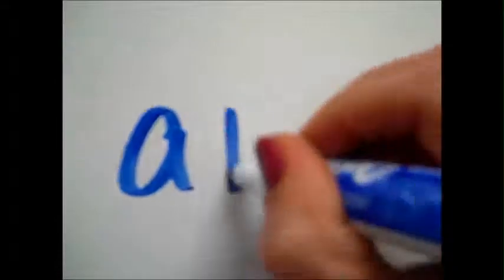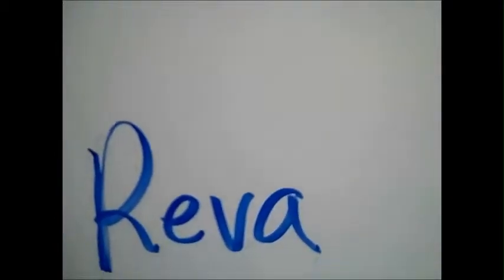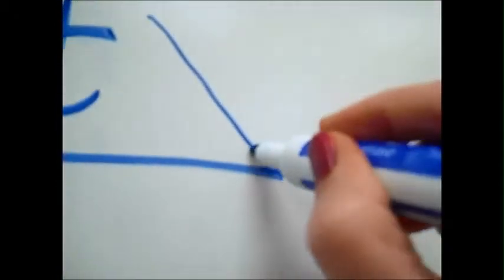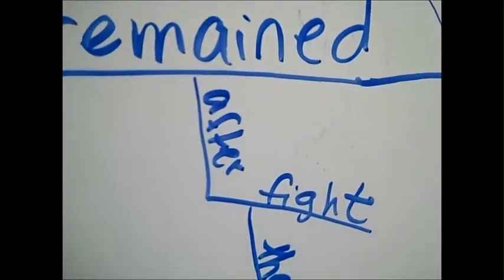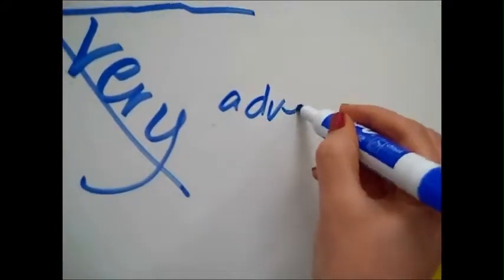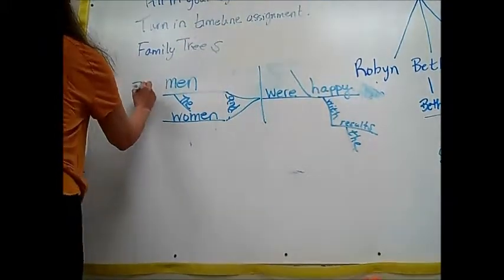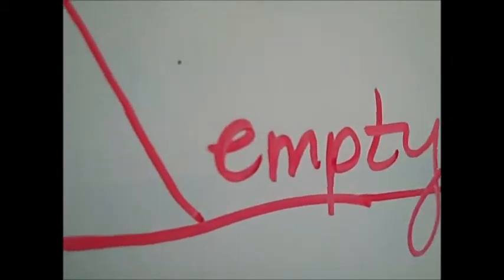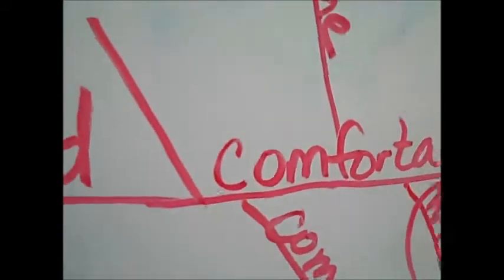Predicate adjectives section 1